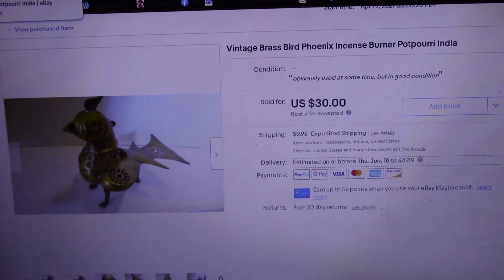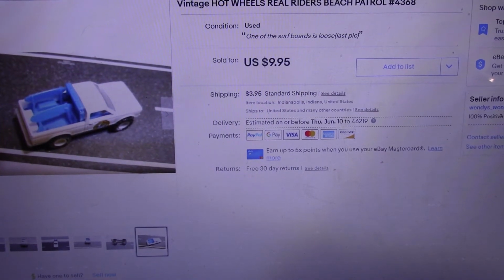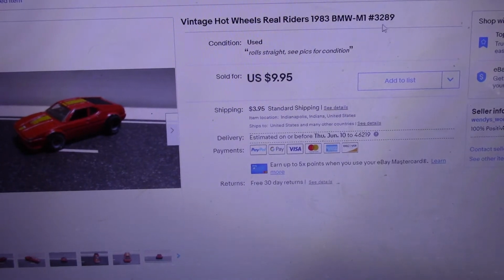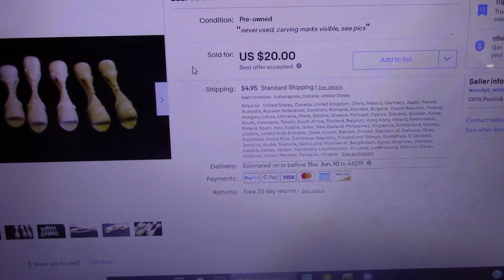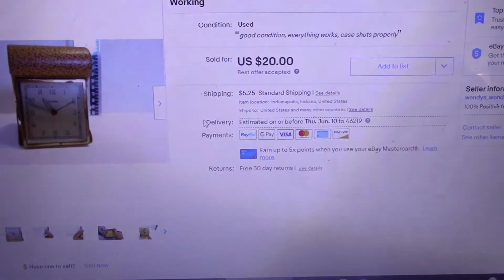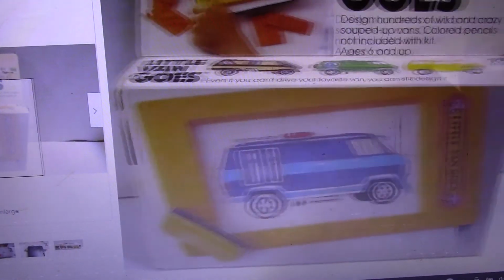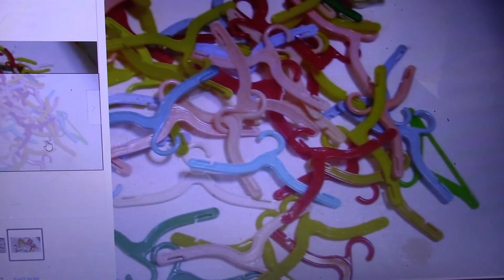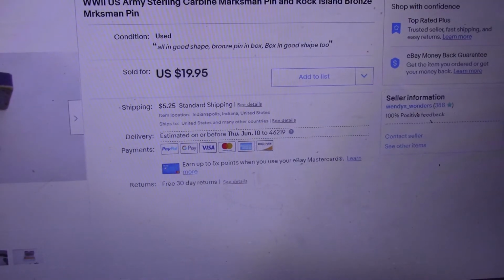What Sold in May, and a few BOLOs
Some of what sold in the month of May, a few BOLOs, and news of an upcoming auction.